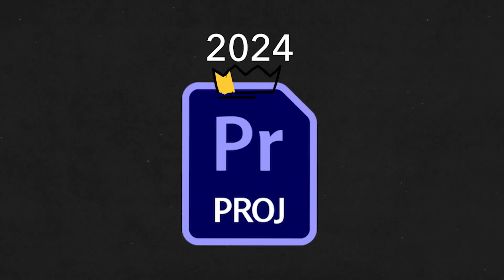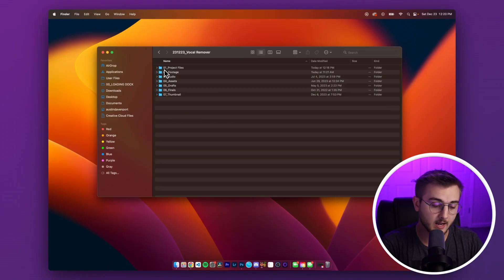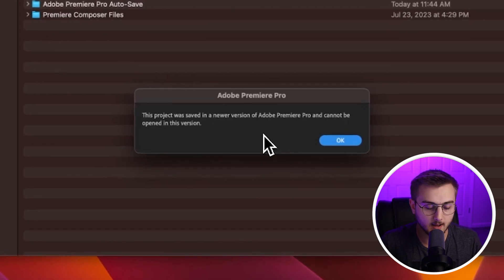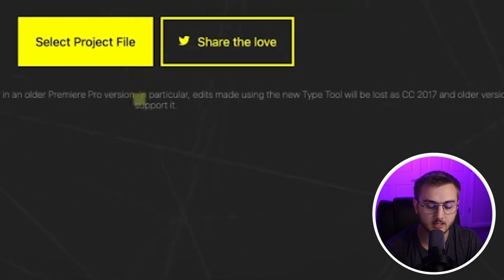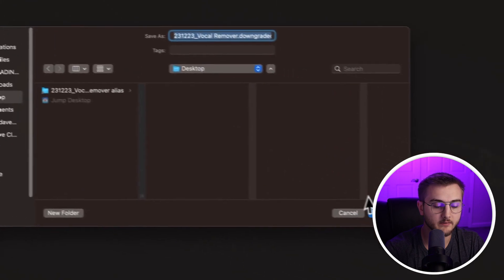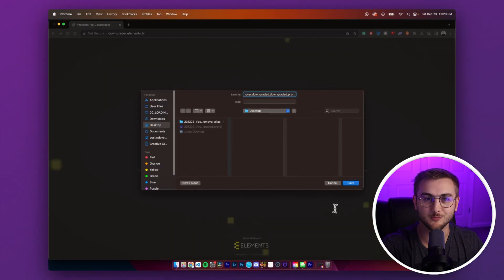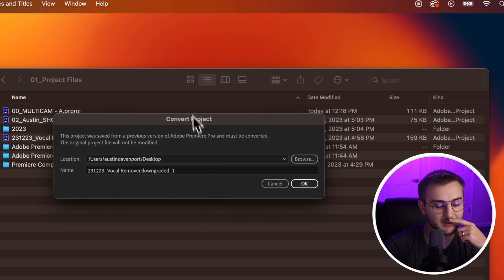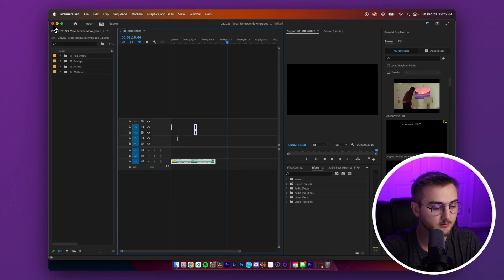How To Rollback Premiere Pro (Save Files)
In this quick tutorial, discover how to effortlessly roll back your Premiere Pro project from 2024 to 2023. Whether you're facing compatibility issues or prefer the older version, we've got you covered. Follow along as we navigate the process using a free, user-friendly tool.

👇 Timestamps:
00:00 Introduction
00:18 Why You Might Need to Downgrade
01:01 Using the Downgrade Tool
01:48 Demonstrating the Process
03:01 Conclusion